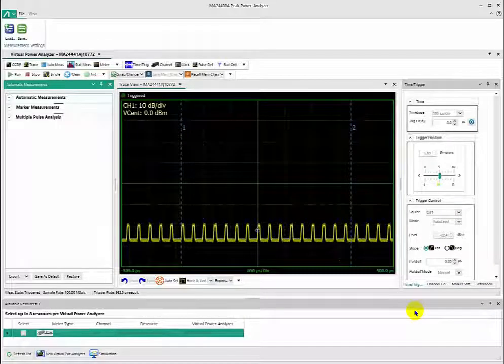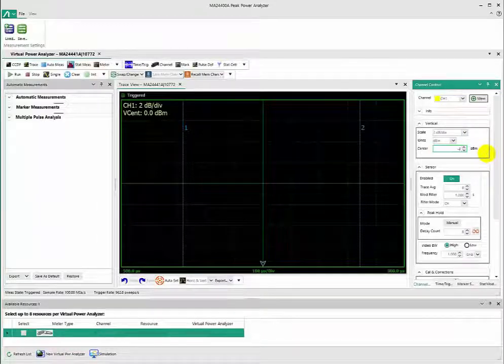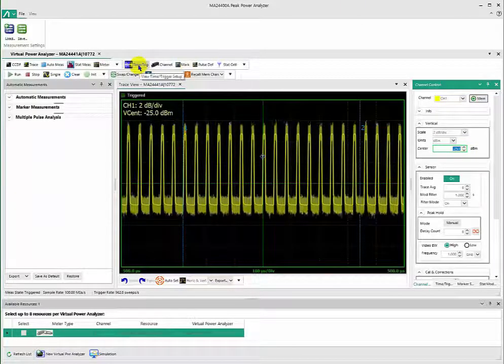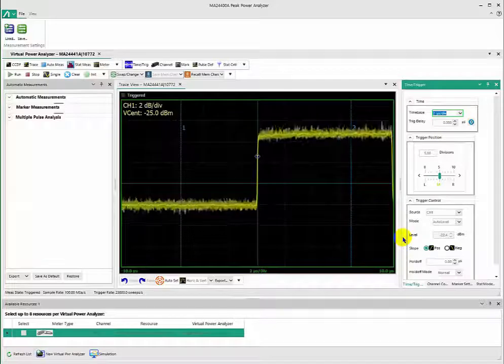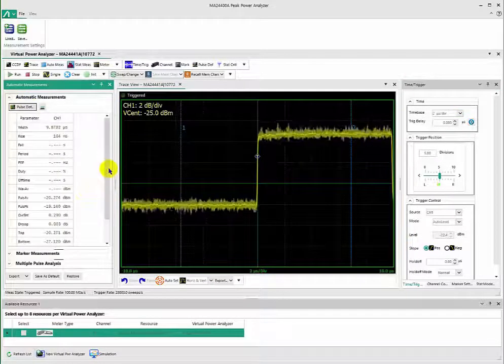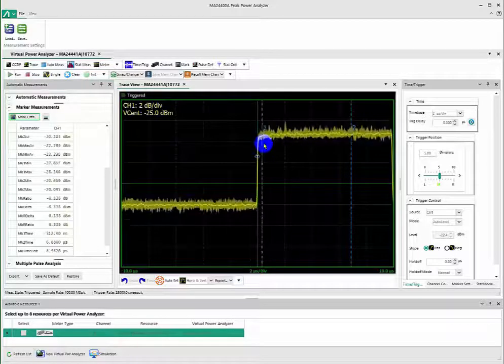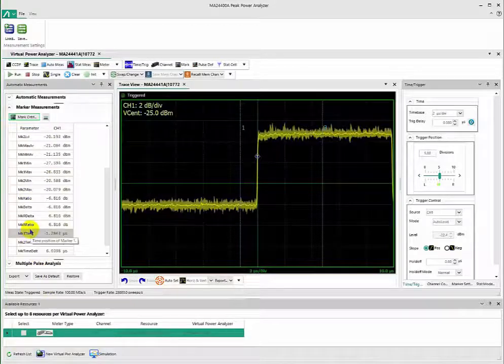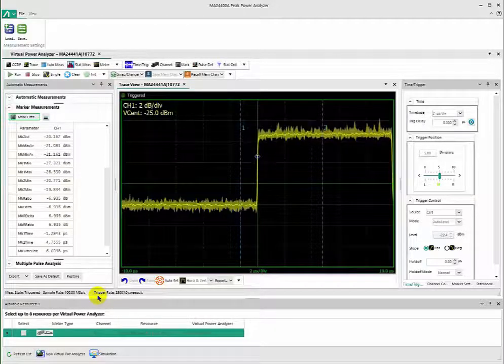Pulse Measurements with Anritsu MA244xxA Peak Power Sensors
This video will walk the user through the steps needed to conduct a pulse measurement using the MA244xxA series of real-time USB peak power sensors using Anritsu’s power analyzer software. This step-by-step video will show the features of the Anritsu power analyzer software.